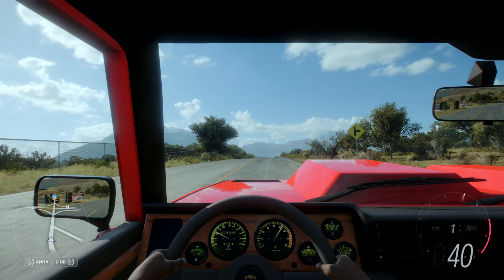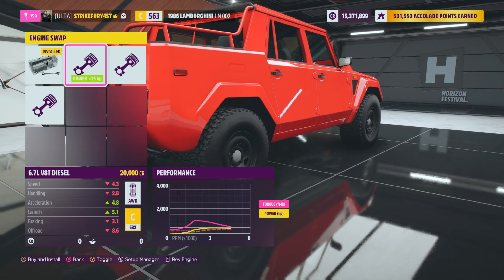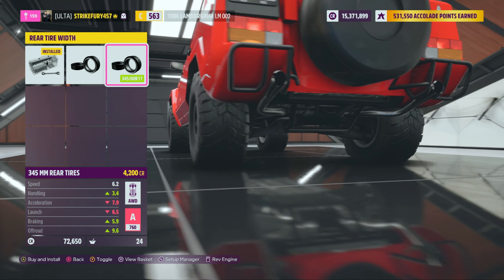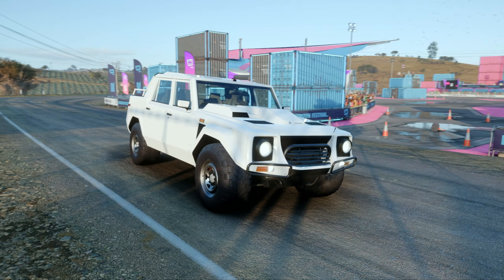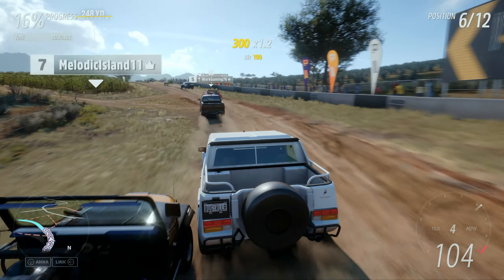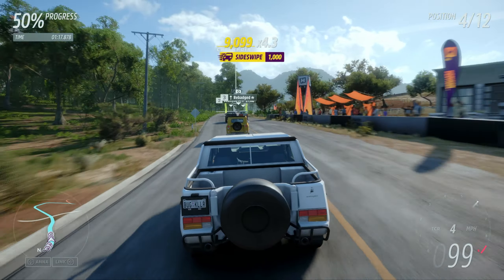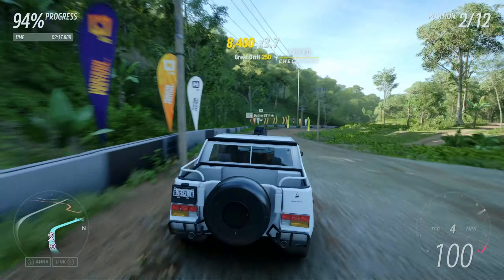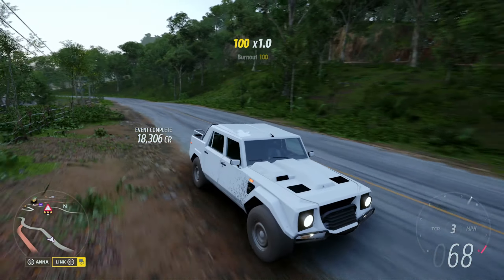Stradman's Lamborghini LM-002 In Forza Horizon 5! (The Rambo Lambo!)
I hope you all enjoyed the video! Make sure in the comments below that you leave your favorite part of the video and things you would like me to improve on.